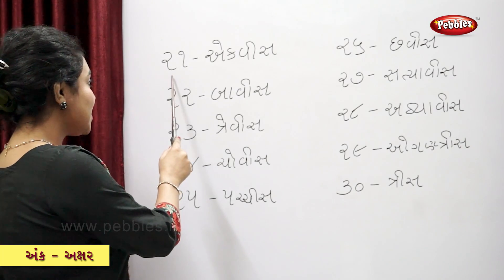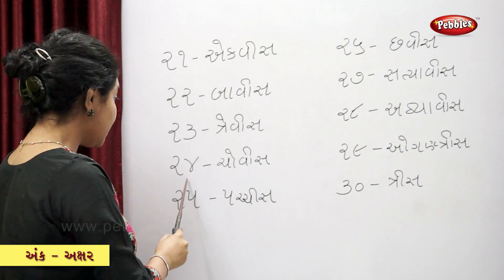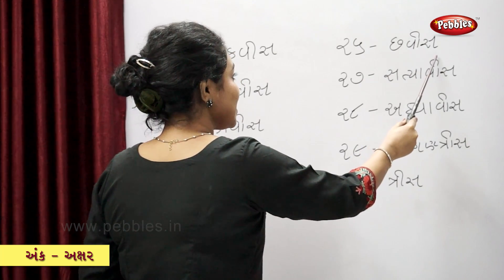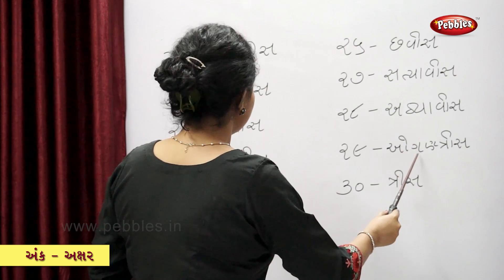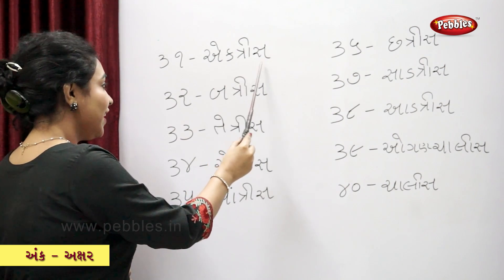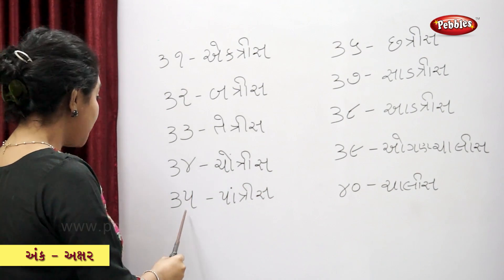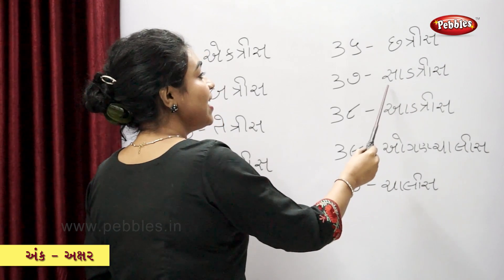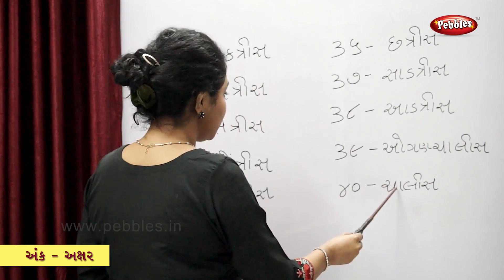Number Names 21 to 40 in Gujarati | Learn Gujarati | Gujarati Grammar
Pebbles present Learn Gujarati. This video teaches Gujarati Number Names From 21 to 40.

The Gujarati Video learning series is specially designed for kids to help them learn easily. The Live Teacher explanations along with computer graphics & animation will keep the kids engaged and make learning easy in a fun way.